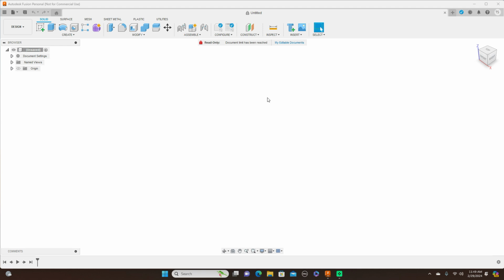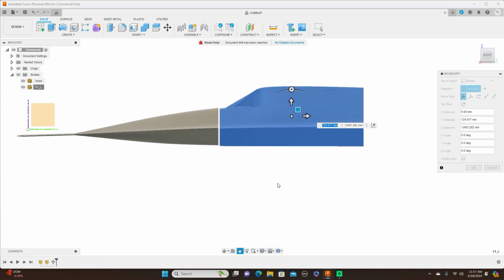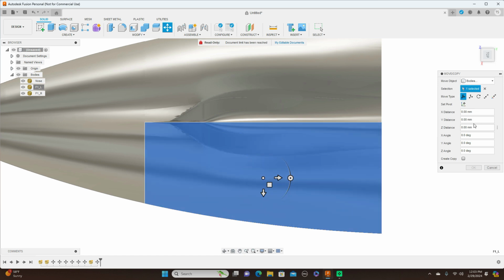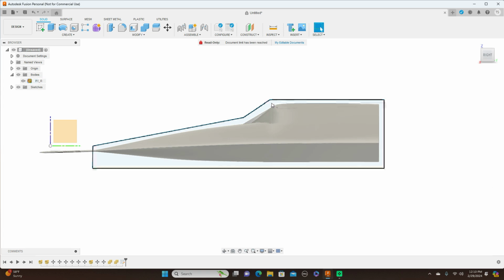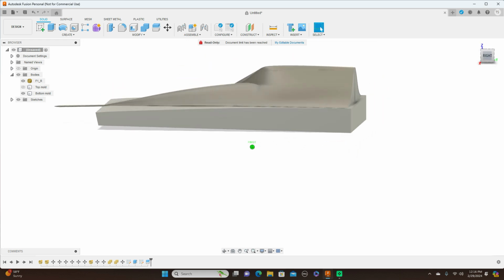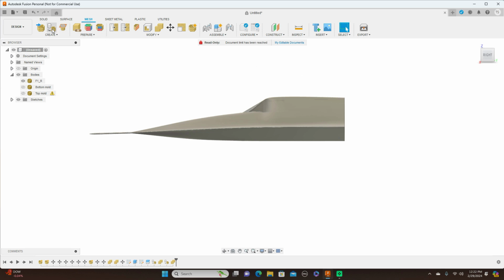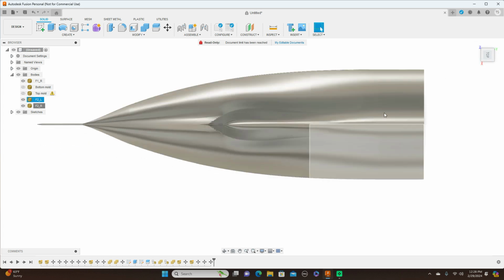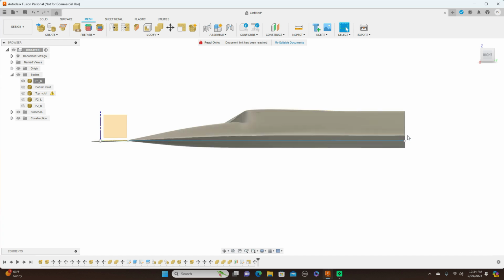Reverse engineer mesh files to reconstruct an airplane model and make 3D printable molds from it.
In this video I show you how to reconstruct a model of an SR-71 mesh files to make molds from it or scale it larger or smaller.